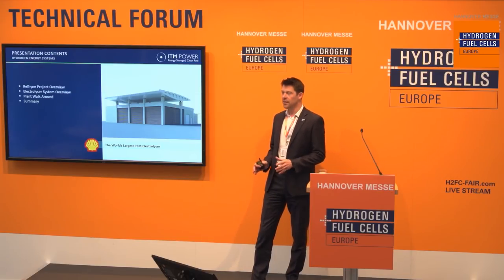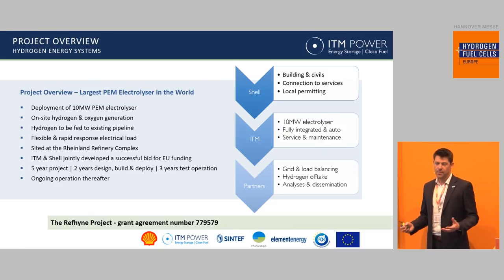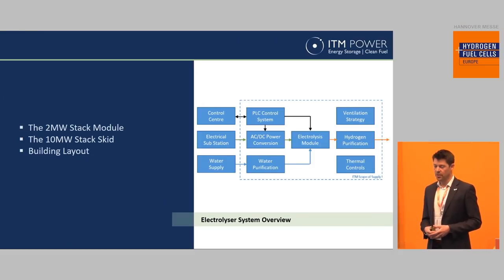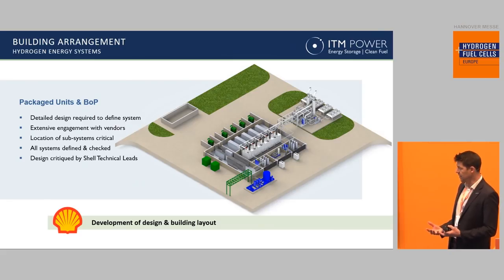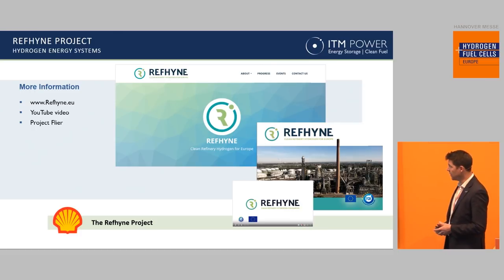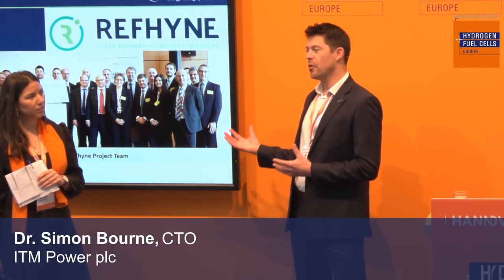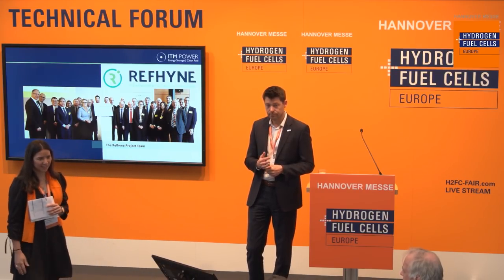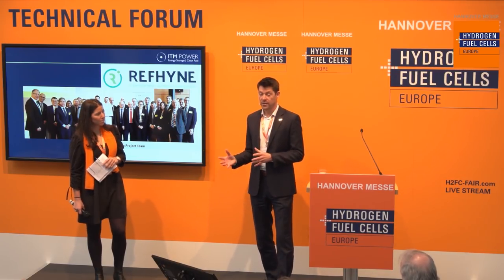REFHYNE: Building the World's Largest PEM Electrolyser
Dr. Simon Bourne, CTO
ITM Power plc